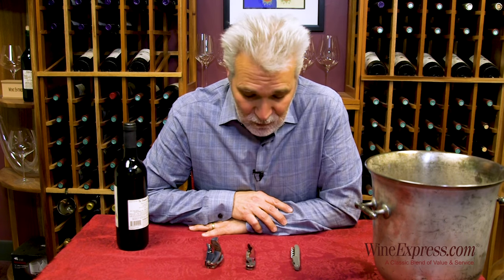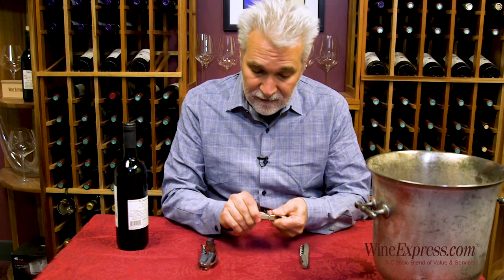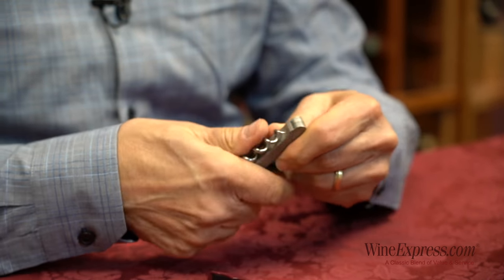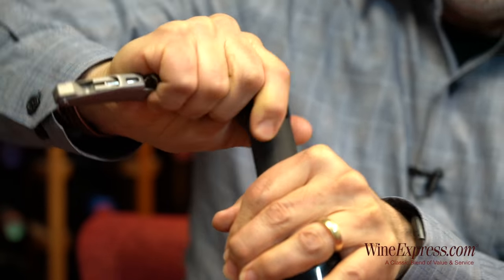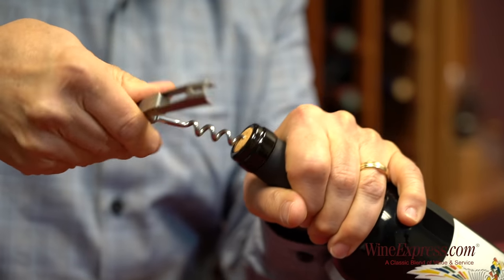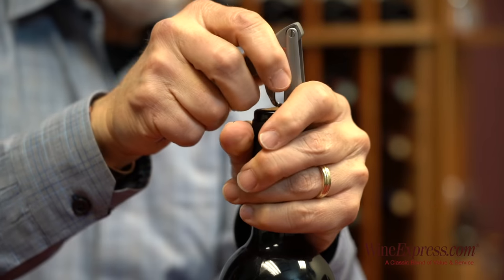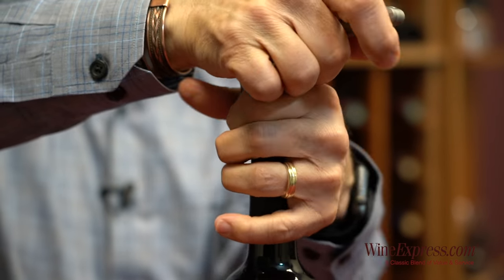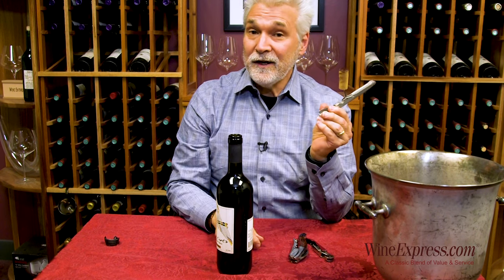How to Use a Waiter’s Corkscrew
Befuddled by waiter’s corkscrews? Don’t be! Learn how to open a bottle of wine with a waiter’s corkscrew including tips and tricks from WineExpress.com’s Wine Director, Josh Farrell.